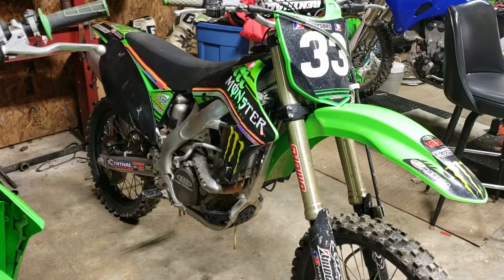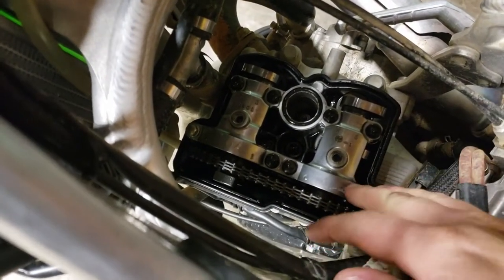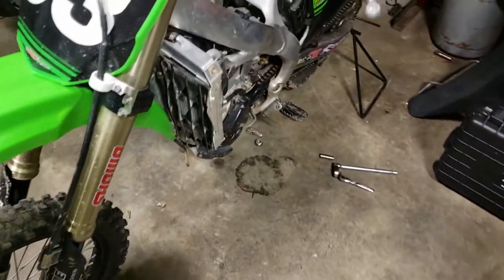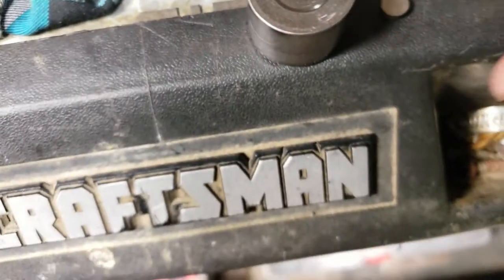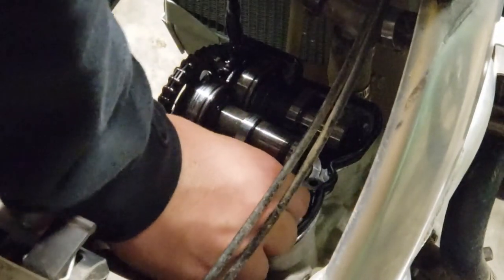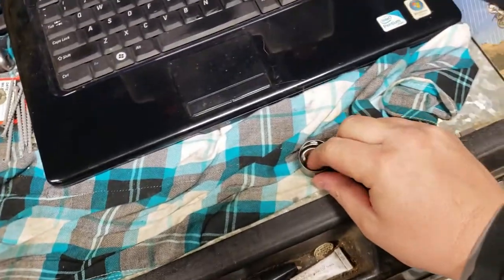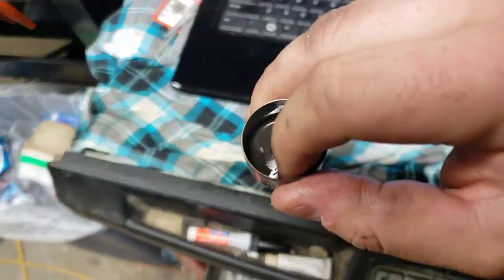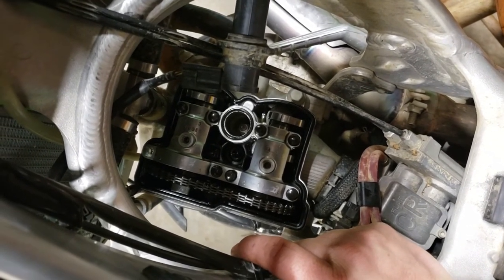This 2009 Kawasaki KX250f won't start...Let's FIX IT! (Troubleshooting / Adjusting Valves )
This Kawasaki KX250f won't start...Let's FIX IT! (Troubleshooting / Adjusting Valves )

My gear!
Action Cams
GoPro Hero 7 Black
Primary Action Cam
GoPro Hero 5 Black
Secondary GoPro Action Cam
Waterproof Housing
Yi Lite Action Cam
Secondary Action Cam Yi Lite
Yi Cam WaterProof Case
Selfie Stick / Tripod
Handheld Gimbal Stabilizer
Drone
Primary Drone DJI Mavic Pro
Mavic Pro Battery Multi-Charger
SD Cards
Vlogging